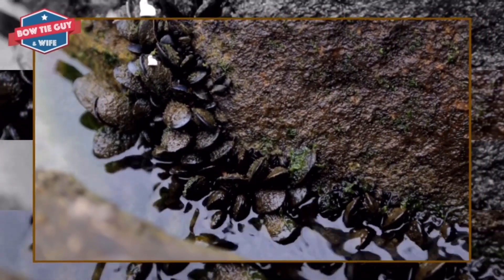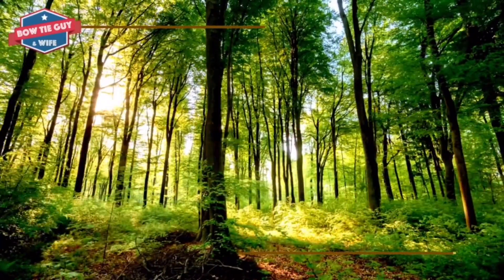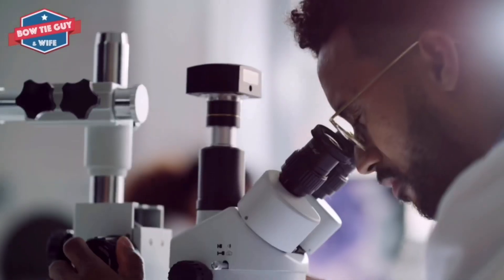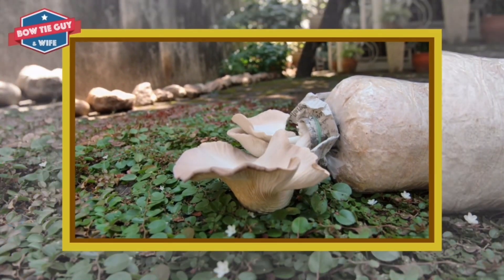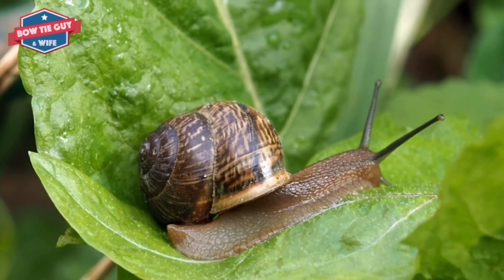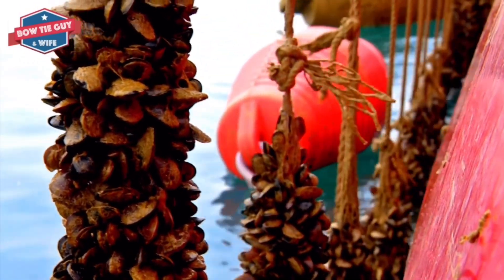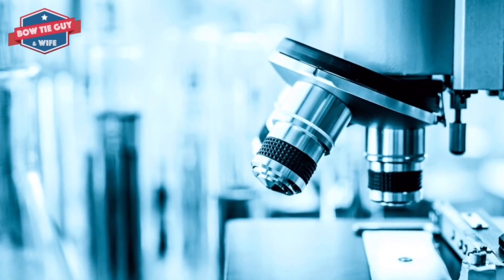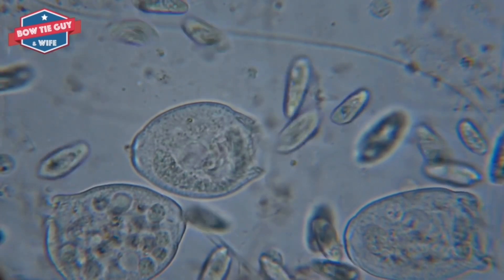Ecosystems and Food Webs - Decomposers - Science Educational Videos for Elementary Students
In this kidscience studentvideo - The @bowtieguyandwife of teacherspayteachers conduct a distancelearning dive into the life science domain of ecosystems and foodwebs (specifically decomposers).